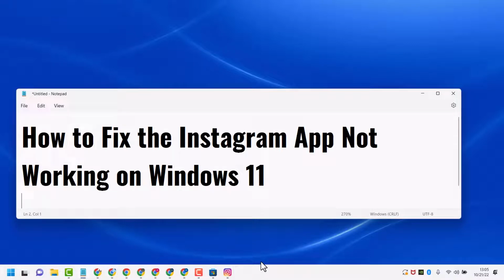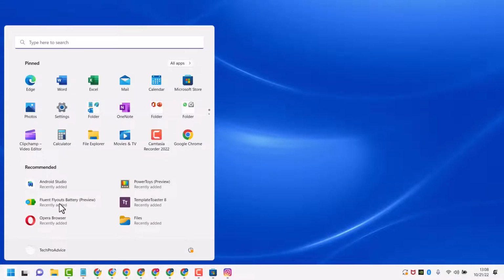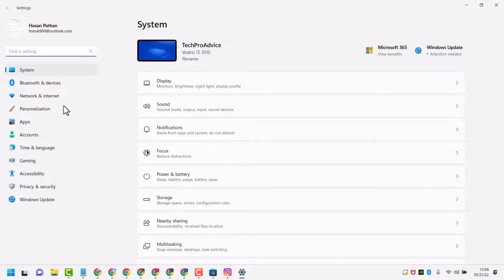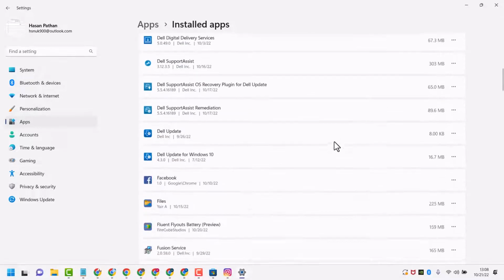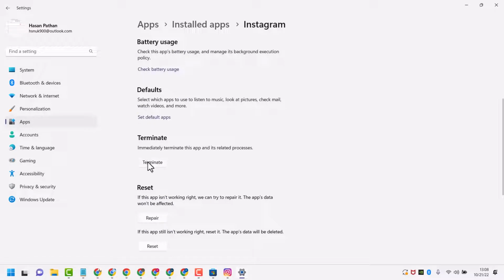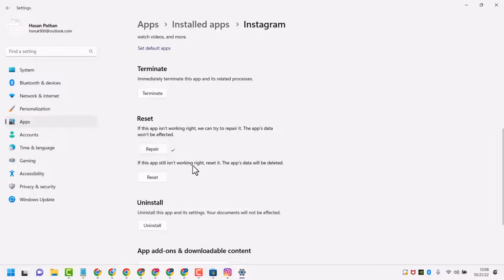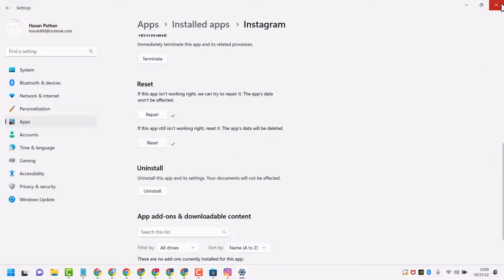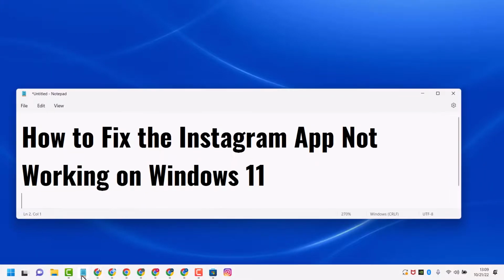How to Fix the Instagram App Not Working on Windows 11